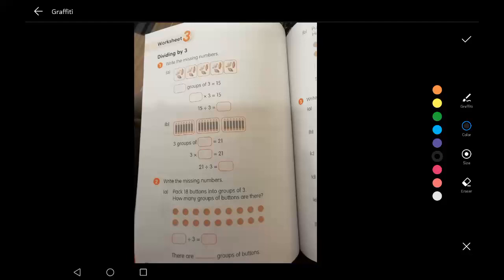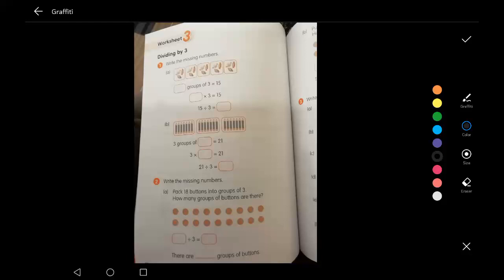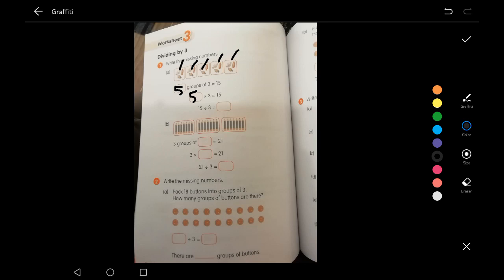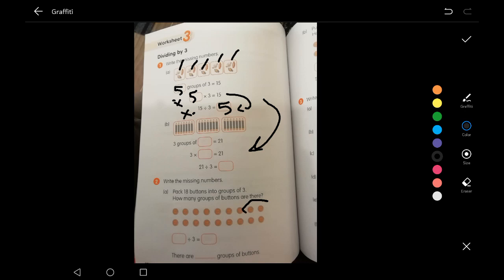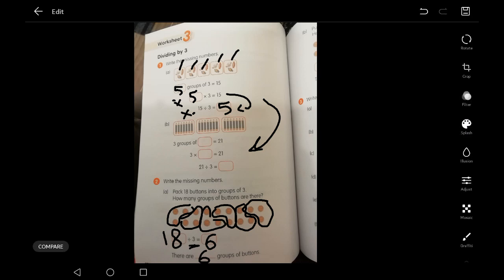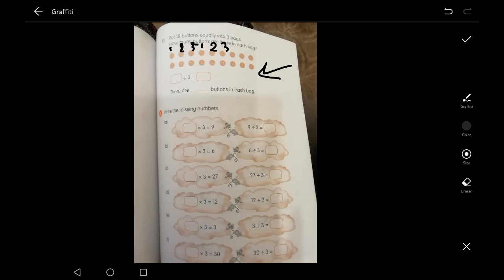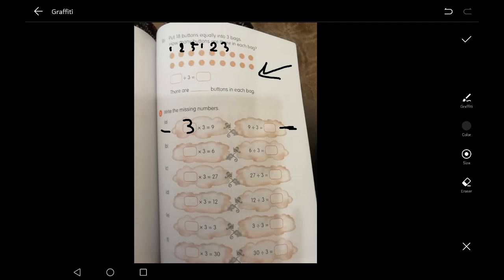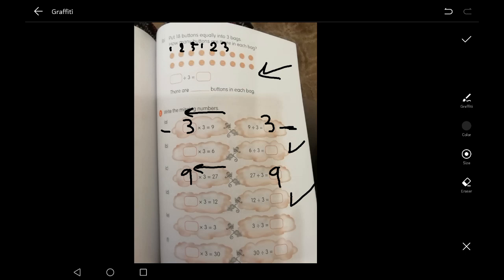Wednesday 25 3 grade 2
grade 2 - math - rasha dababneh -wednesday 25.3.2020